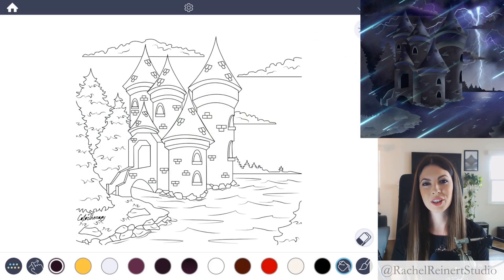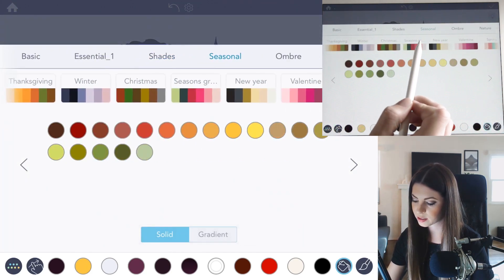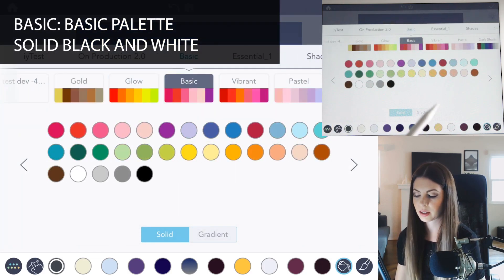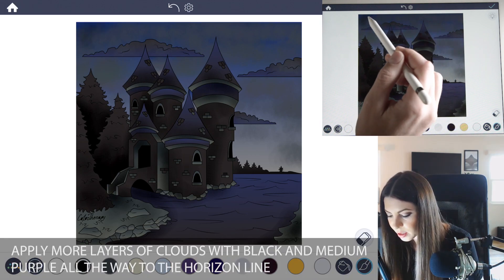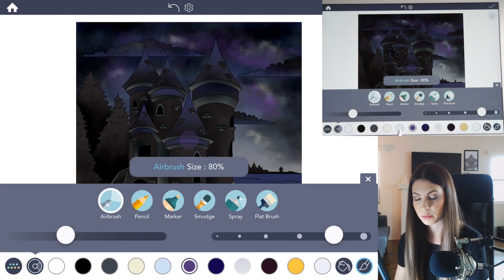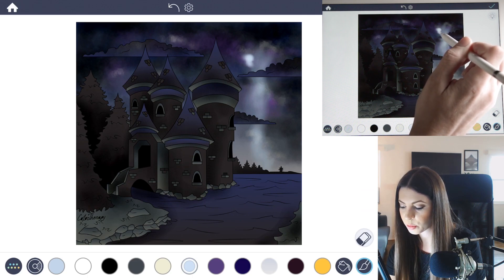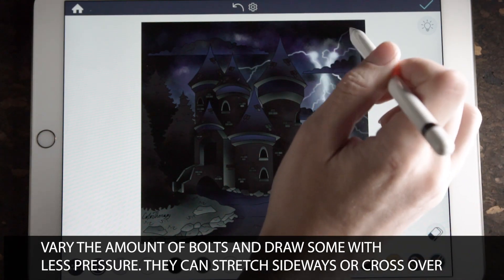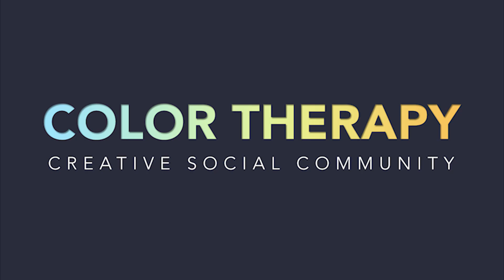Coloring Tutorial: How to Create Realistic Lightning with Color Therapy App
In this Advanced Coloring tutorial, we will teach you how to create realistic looking lightning with the Advanced Airbrush tool using the Color Therapy App .